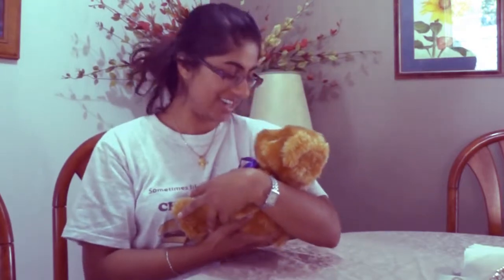Dry clean only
I wear super-reflective glasses so you can't see into my SOUL.